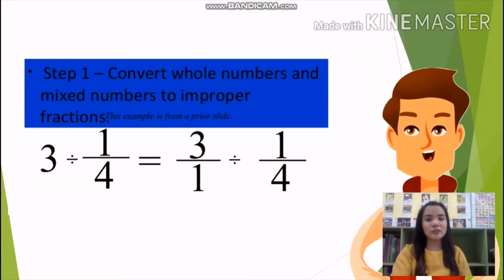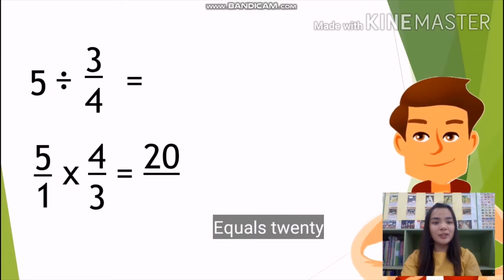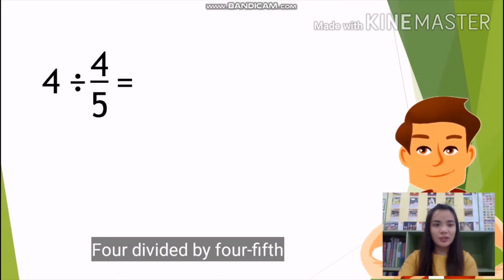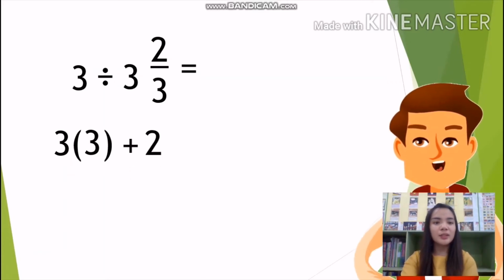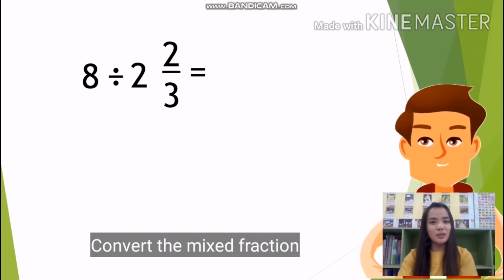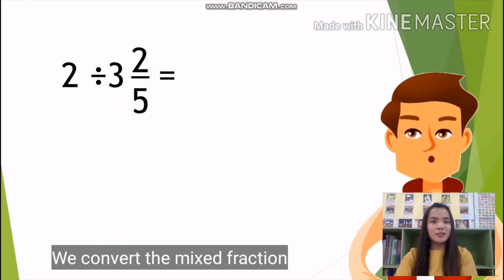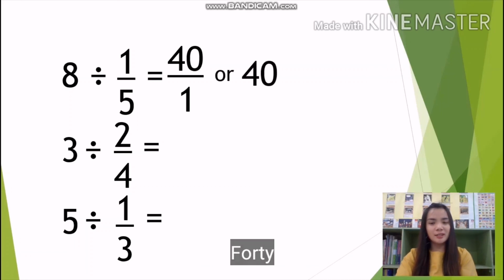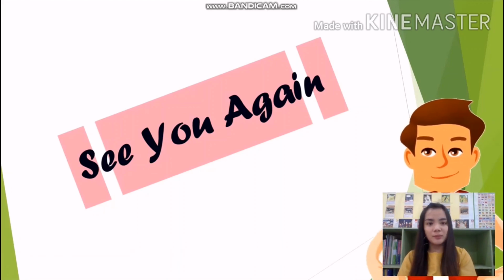SAIMIT E-learning Tutorial-G5 Dividing Fraction by a whole number